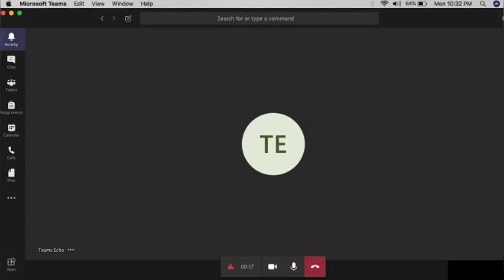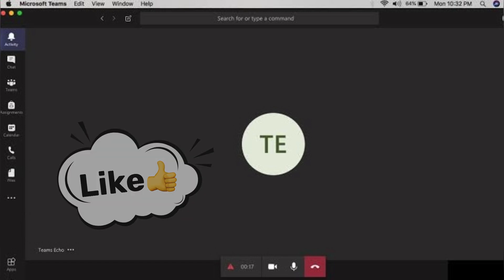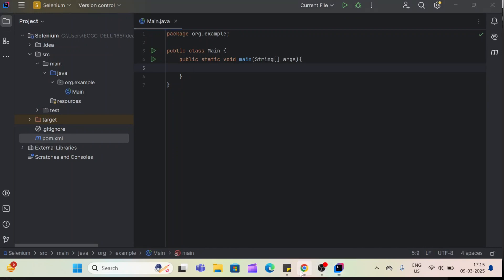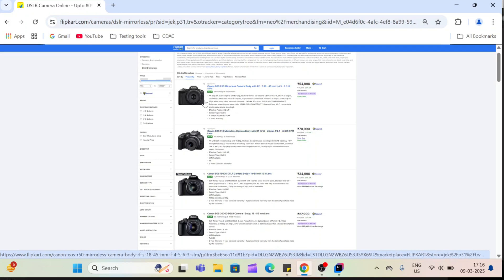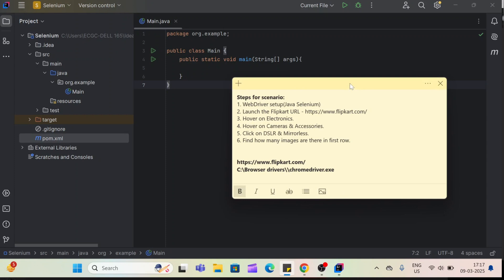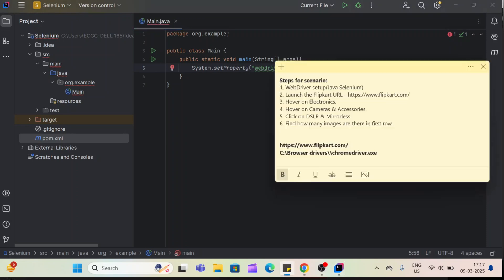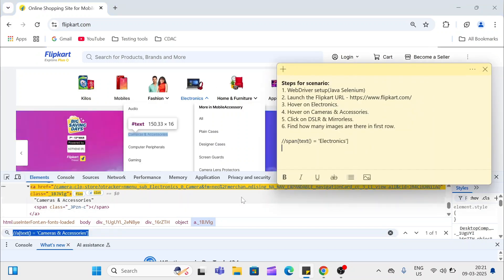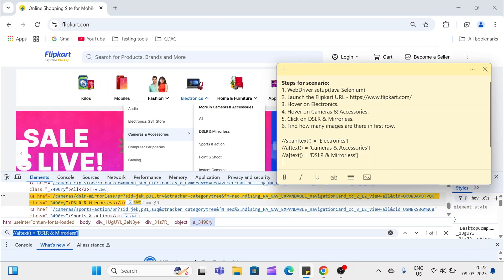Real interview Question - How many images are there on the webpage | Selenium Java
Hey everyone!
In this video, I have explained how to locate the images on webpage by creating the custom xpath.

Key Topics Covered:
1. What is Actions class in selenium.
2. How to hover on web element in selenium.
3. How to create custom xpath.
4. How to use moveToElement() method.
5. How to find the web elements on webpage.

My Laptop
My Mouse and Keyboard(Wireless)
My Mice
My Home Fan
My Home AC
My Iphone
My Iphone charger
My Bedroom AC
My home Fridge
My Home washing Machine